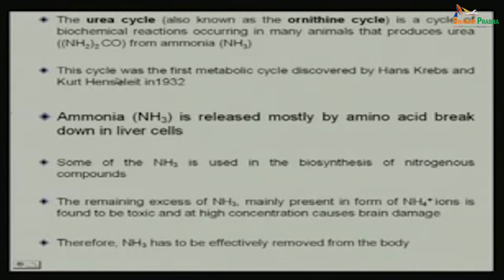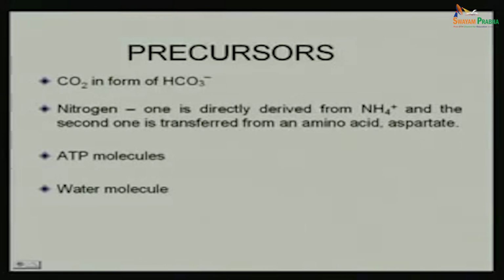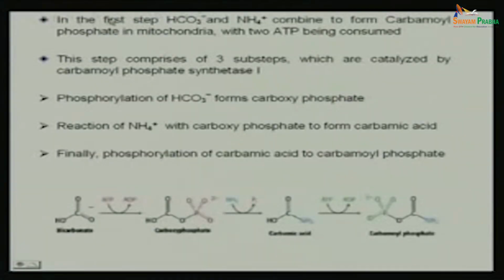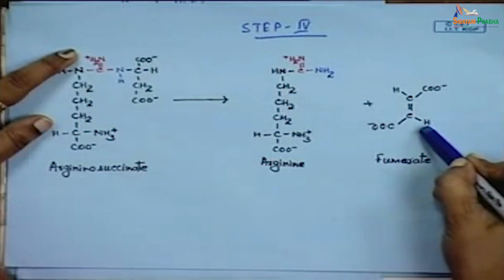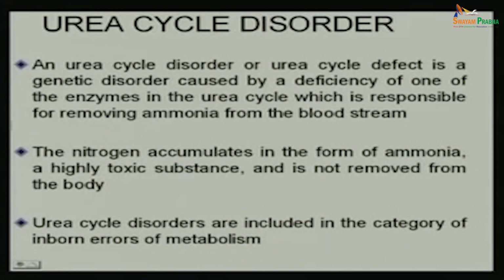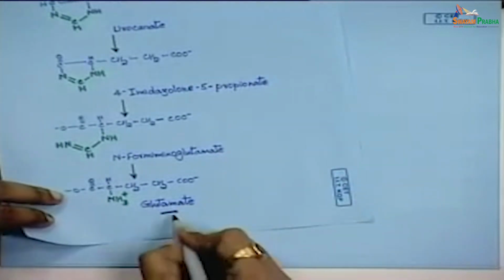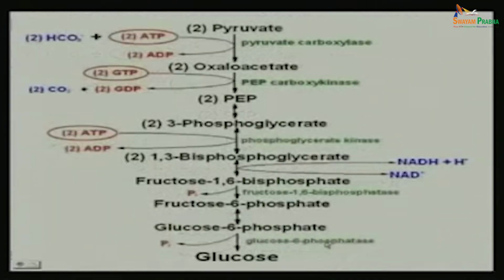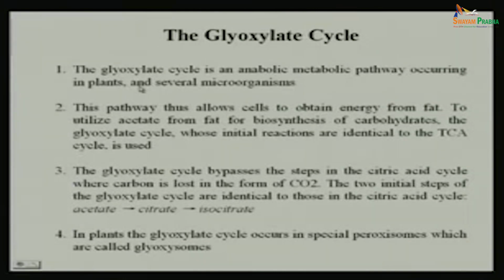Urea Cycle, Gluconeogenesis and Glyoxalate Cycle